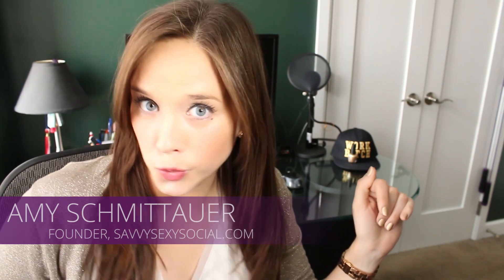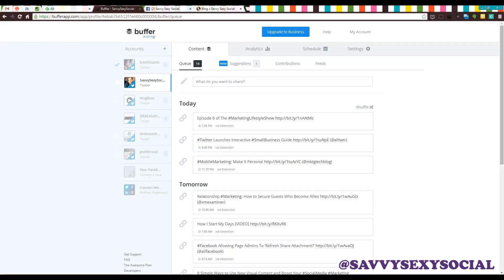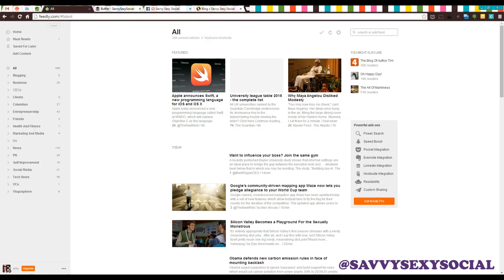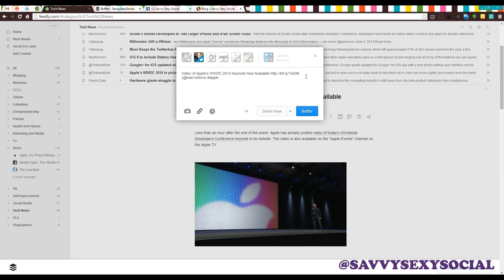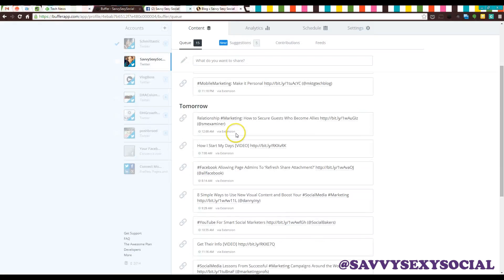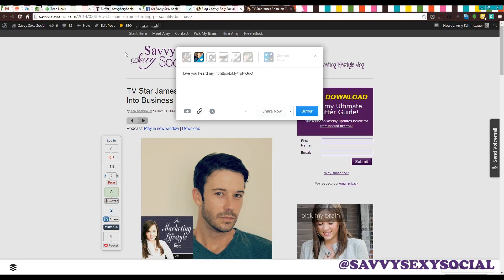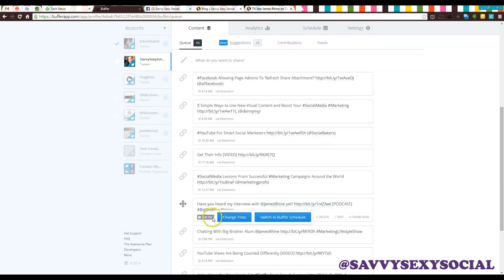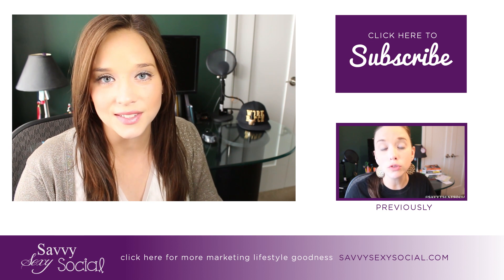How I Schedule My Tweets with Buffer App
DOWNLOAD MY FREE TWITTER GUIDE and become a Savvy Sexy Social Elite Member:

Filming with a Canon T4i. Editing with Adobe Premiere Pro.

I've made a video about this before but I wanted to make an updated version because how I do things is even more simple than it was before when it comes to scheduling Twitter activity on the @SavvySexySocial account. This is a tutorial of how I do everything with Buffer App.

Buffer App is my saving grace when it comes to all things schedule, link shortening and measuring on Twitter. I'm absolutely obsessed. Even when Hootsuite decided to jump on the bandwagon that Buffer had set the bar for in making it easier to schedule with predetermined timing, I was already hooked. Which is why I'm making a new version of how I schedule because I really don't need Hootsuite to get the job done anymore. It's still a great monitoring option, but not necessary in my every day.

One thing you're going to want in addition to an account with Buffer is the added functionality they offer for your internet browser so you can literally "buffer" anything anytime. This is the Google Chrome extension that I use. If you're on another browser then just do a little Googling and I'm sure you'll find something to download.

The reason why I love this app is one of the first steps you'll take with your account: determining your times that you want to tweet every day of the week. Once you've set these in place, you won't have to worry about picking individual dates and times for each of your tweets, a very tedious tasks when you're expected share content much more frequently on this platform.

From there you just need to find your content and shape your tweets the way you like them. Watch the tutorial to understand how I differentiate between other people's content and my own peppered in between.

How do you schedule Twitter activity? Do you think this would be a good option for your brand? Share in the comments!